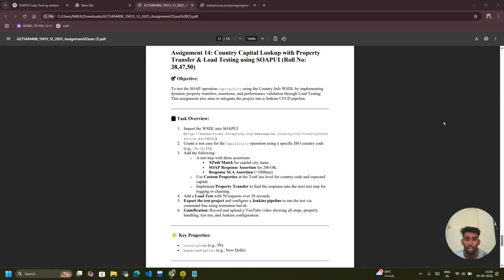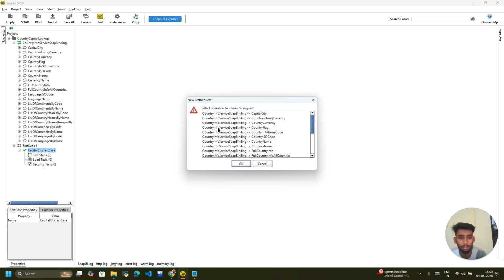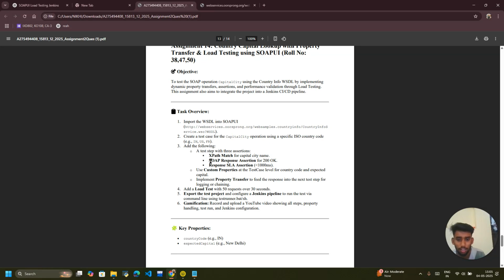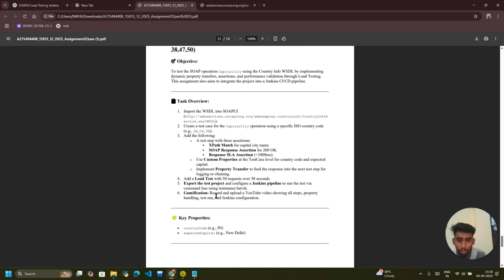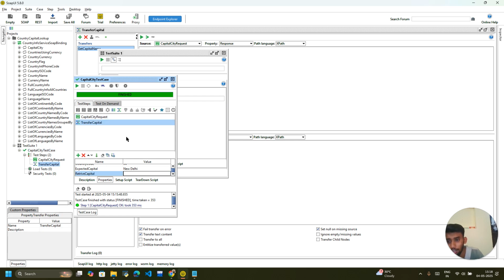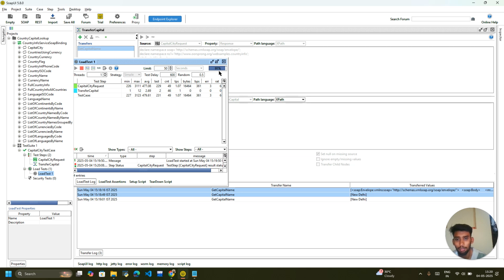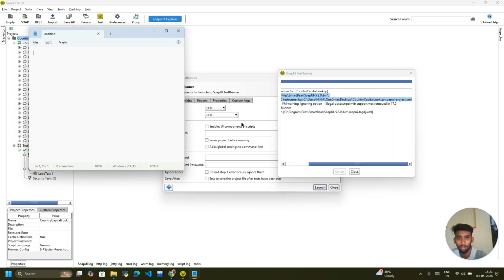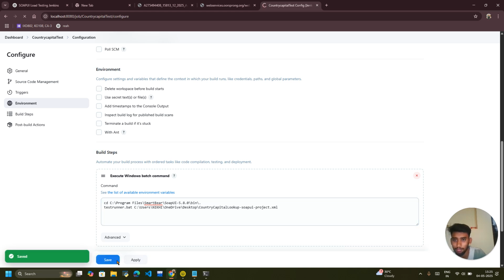SOAPUI Capital City Lookup + Jenkins CI/CD | Dynamic Property Transfer &Load Testing | Assignment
Assignment 14 - SOAPUI CapitalCity Operation Testing + CI/CD with Jenkins
🔍 Roll Numbers: 38, 47, 50

In this video, I demonstrate how to:
✅ Import the Country Info WSDL into SOAPUI
✅ Create a test case for the CapitalCity operation using ISO country codes (IN, US, FR)
✅ Add three key assertions:
XPath Match for capital city result

HTTP 200 OK response check
SLA Response Time less than 1000ms

✅ Use TestCase-level custom properties
✅ Implement Property Transfer and Groovy Script Logging
✅ Perform Load Testing with 50 requests over 30 seconds
✅ Integrate the project into a Jenkins pipeline using testrunner.bat

🎯 Key Properties Used:

countryCode = IN

expectedCapital = New Delhi

📁 Download the full project files & Jenkins batch script here:
👉 [Insert your Google Drive or GitHub link here]

🎮 Gamification:
✅ Recorded step-by-step walkthrough
✅ LoadTest results & SLA graph
✅ Jenkins command line automation demo

📌 Tools Used:

SOAPUI 5.7.0

Jenkins

Windows Batch Script
cd C:\Program Files\SmartBear\SoapUI-5.8.0\bin\.
testrunner.bat C:\Users\NIKHI\OneDrive\Desktop\CountryCapitalLookup-soapui-project.xml
CountryInfoService.wsdl